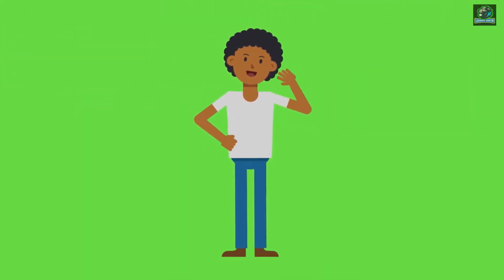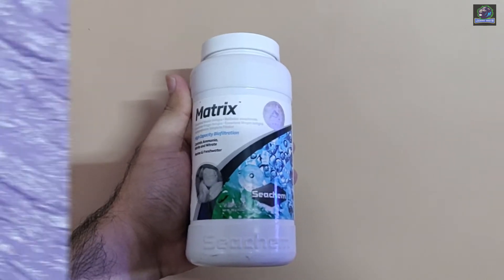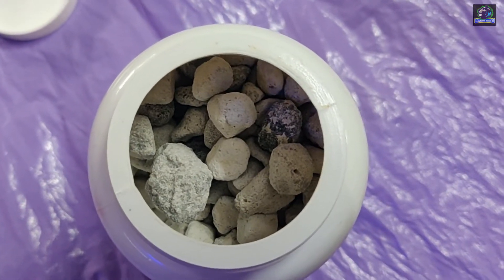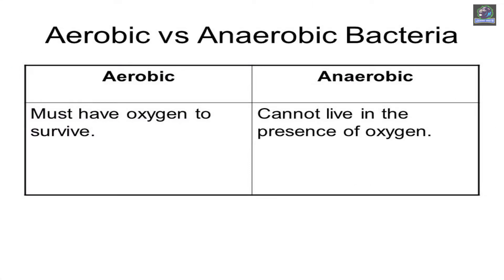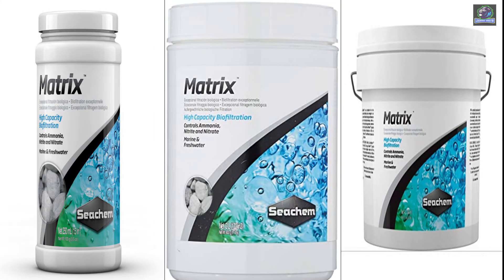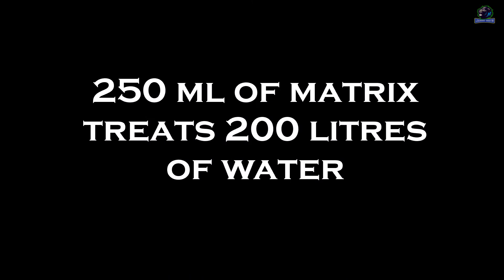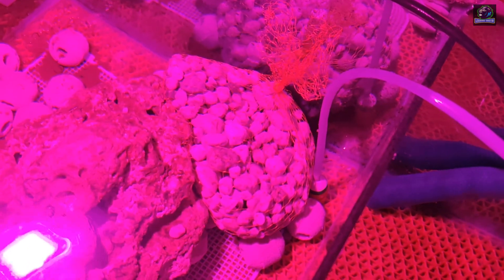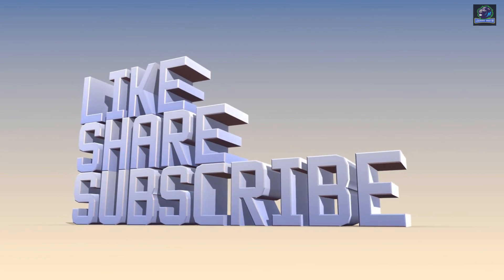Seachems Matrix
Matrix is a high porosity biomedia that provides efficient biofiltration for the removal of nitrogenous waste. Matrix™ is a porous inorganic solid about 10 mm in diameter. Each liter of Matrix™ provides as much surface (~700 m2) as 170 liters of plastic balls! Plastic bio-materials provide only external surface area, whereas Matrix provides both external and internal macroporous surface area. These macropores are ideally sized for the support of nitrifying and denitrifying bacteria. This allows Matrix, unlike other forms of biomedia, to remove nitrate along with ammonia and nitrite, simultaneously and in the same filter.

Matrix is completely inert and will not breakdown. It need not be replaced. Since the majority of the bacteria are internal, Matrix™ may be rinsed when needed without damaging the filter. Matrix™ is compatible with all types of wet or wet-dry filters.

Sizes: 100 mL, 250 mL, 500 mL, 1 L, 2 L, 4 L

My Name is LK
I make Motivational Vlogs, Daily Vlogs , Collection videos, Pet Videos, Gaming Livestream , Random Videos and Much more.
I have been through Quite some Journey in Life and I show you some glimpses of it through some of these videos.

It Takes A lot of effort and time to edit these videos ,but its always a wonderful experience creating new content and bringing it forward to you guys.

Regards
LK